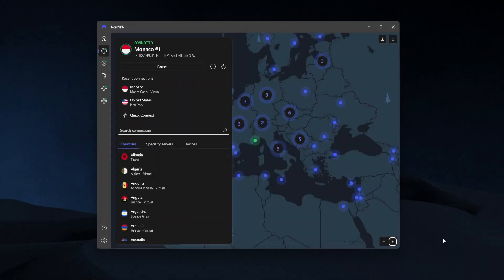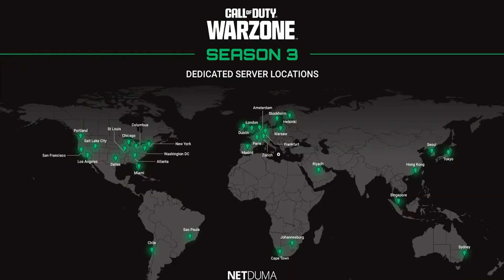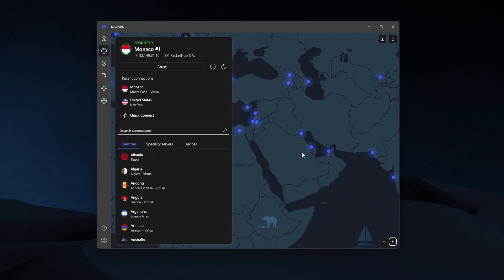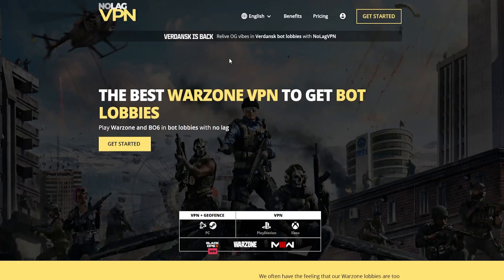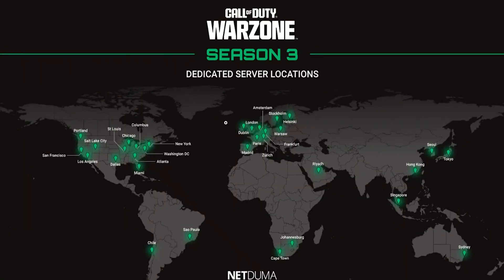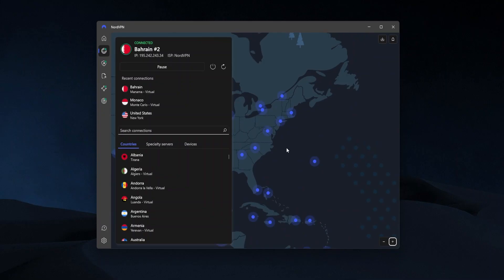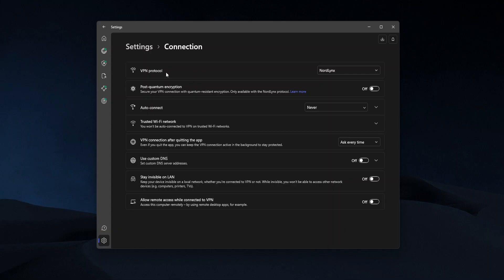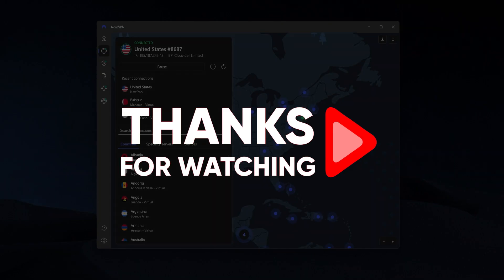How to set up NordVPN with Warzone: Avoid Sweaty Lobbies & Play Like a Pro!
🌐How to set up NordVPN with Warzone🌐

Introduction: Warzone and the Importance of Nord VPN

Welcome back to the channel, everyone! Today, we're delving into the world of Call of Duty Warzone and discussing a vital tool for all players: Nord VPN. With over 100 million downloads and millions of active players daily, Warzone is undeniably popular. However, ensuring a stable and fast connection to the game servers can be a challenge, which is where Nord VPN comes in.

Benefits of Using Nord VPN for Warzone

Nord VPN offers a multitude of benefits for Warzone players. From accessing bot lobbies to connecting to servers in regions with fewer active players, Nord VPN optimizes your gaming experience. This section will outline step-by-step how to set up Nord VPN for Warzone, ensuring seamless integration and enhanced gameplay.

Conclusion and Call to Action

In summary, Nord VPN is an indispensable tool for Warzone players seeking to optimize their connection, eliminate lag, and protect themselves from DDoS attacks. Whether you're a casual player or a hardcore gamer, Nord VPN enhances your Warzone experience.

Hope you enjoyed my How to set up NordVPN with Warzone: Avoid Sweaty Lobbies & Play Like a Pro! Video.